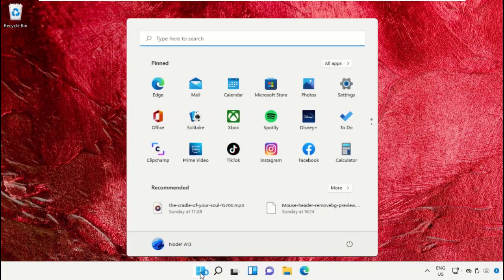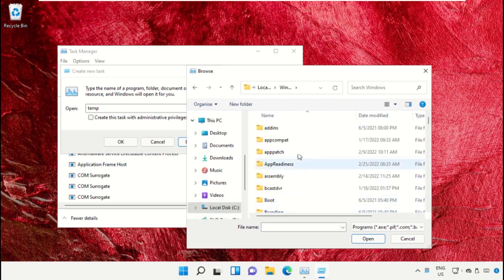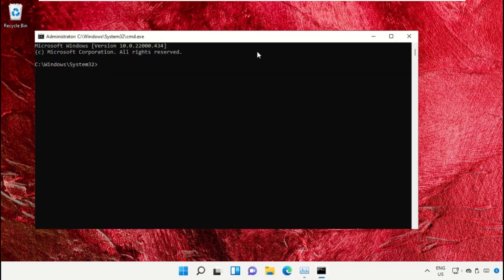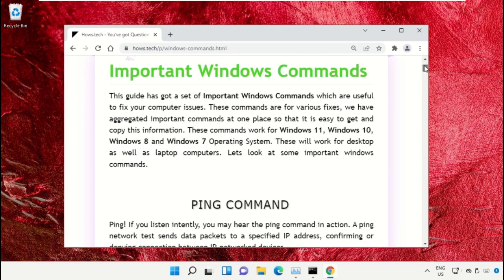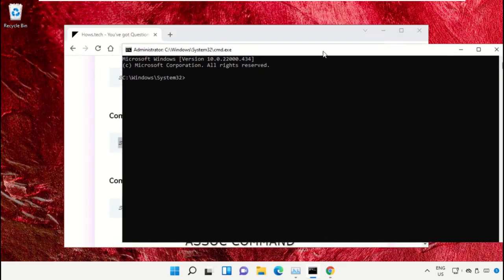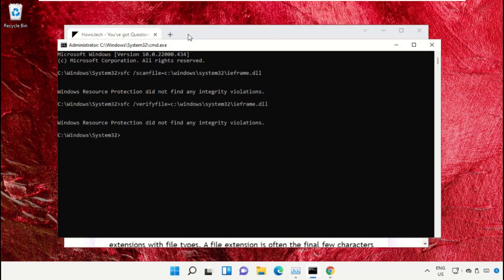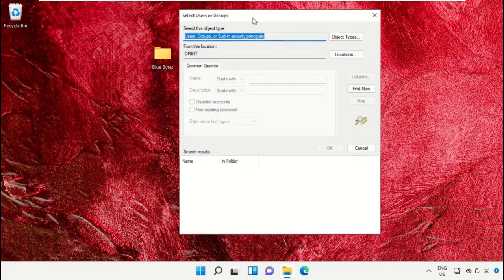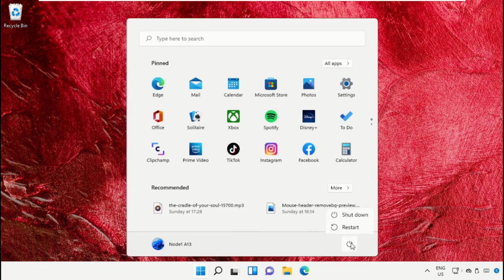You Need Permission To Perform This Action Windows 11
The tutorial mentioned works for Windows 11 64 bit / 32 bit version & probably Windows 10, Windows 8 and Windows 7. you need permission to perform this action,you need permission to perform this action windows 10,you need permission to perform this action windows 7,how to fix you need permission to perform this action,you need permission to perform this action windows 8.1,you need permission to perform this action system32,need permission to delete file windows 10,windows 10,you need permission to perform this action copy file,windows 11,permissionThis will work on your computer, desktop and laptop from manufacturers such as Dell, HP, Acer, Asus and MSI.
For any issues contact our KB team. YouNeedPermissionToPerformThisActionWindows11 You Need Permission To Perform This Action Windows #11
 Guide : [ You Need Permission To Perform This Action Windows 11 ]